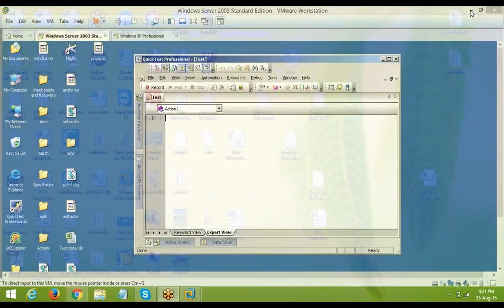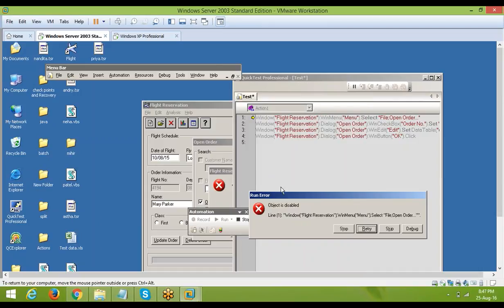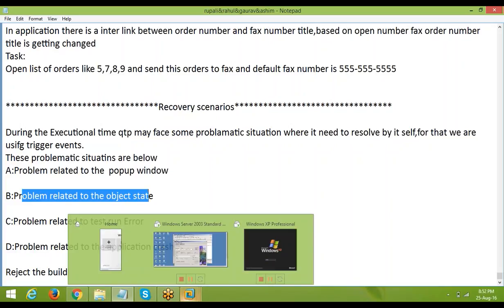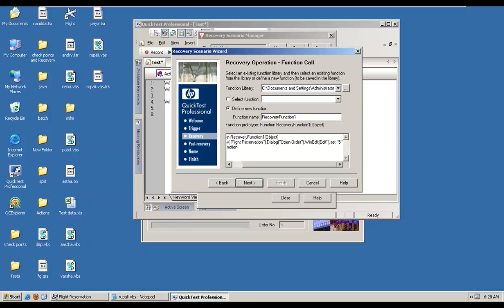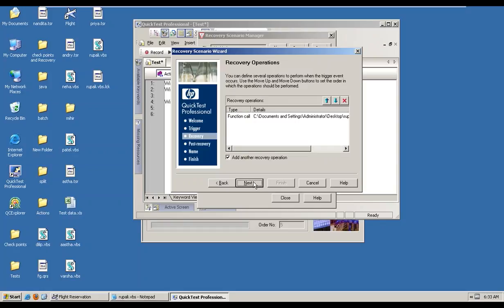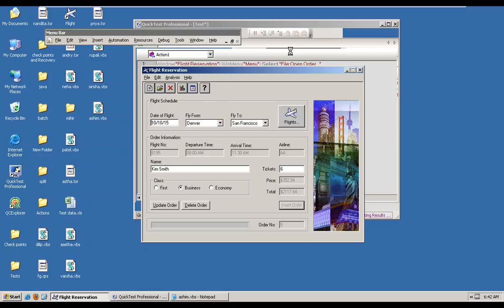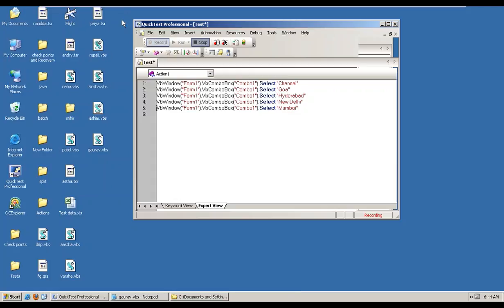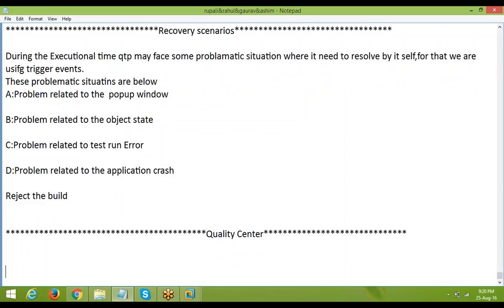QA Testing 25